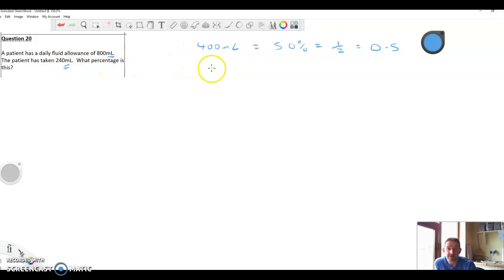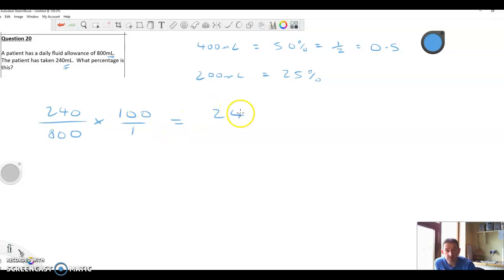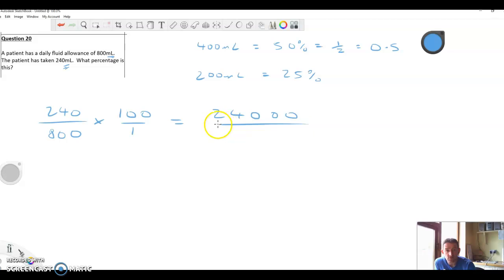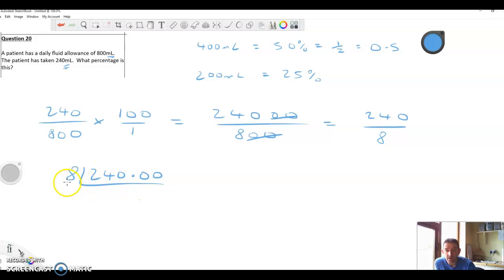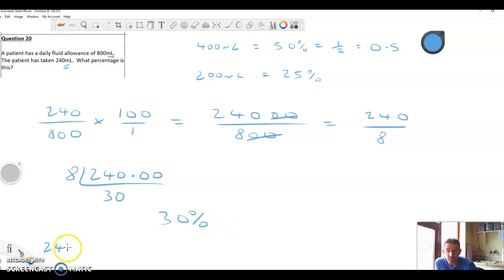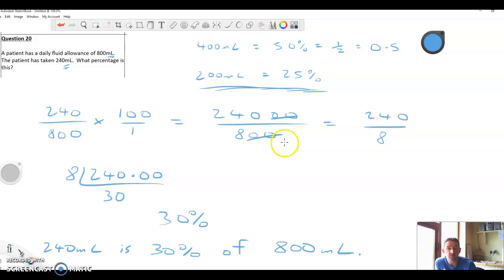Nursing Maths LYIT Year 2 Question 20 Percentage of